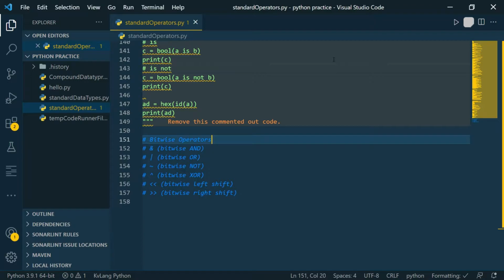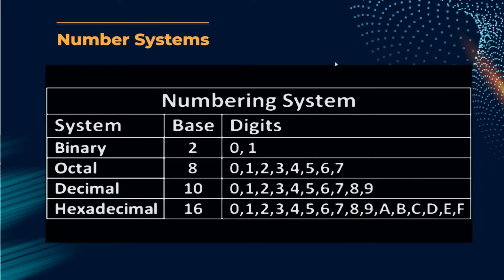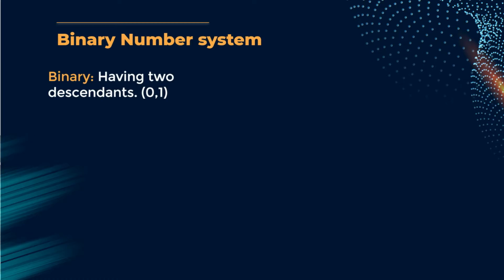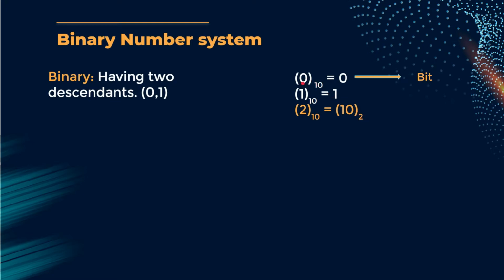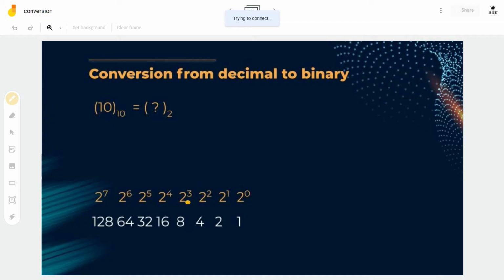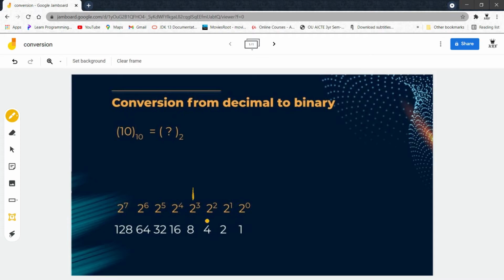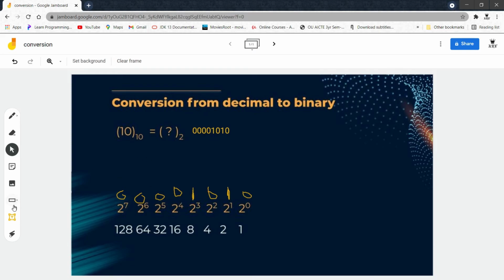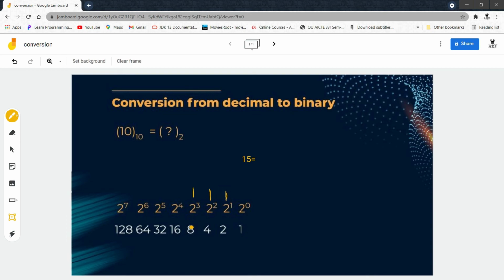Binary Number System | Operators - 5.1 | Bitwise Operators | Programing simplified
Before learning bitwise operators, we need to know what are bits.
we'll see the concept of bits in this video.

Chapters :

0:00 - introduction

0:17 - bitwise operator

0:36 - what is binary  numbers

0:41 - Number system

1:42 - binary number system

3:11 - converting decimal to binary numbers